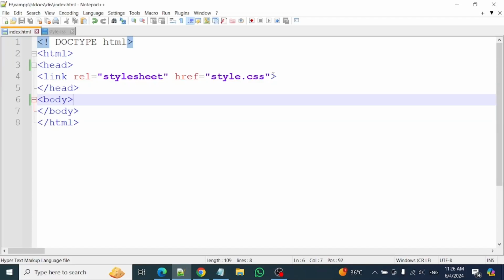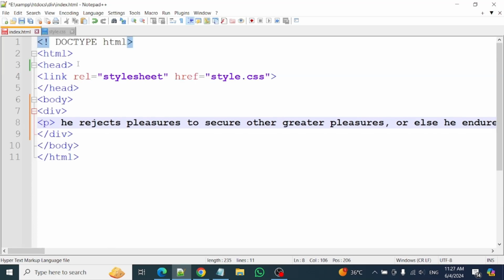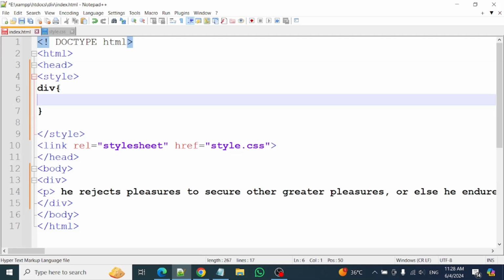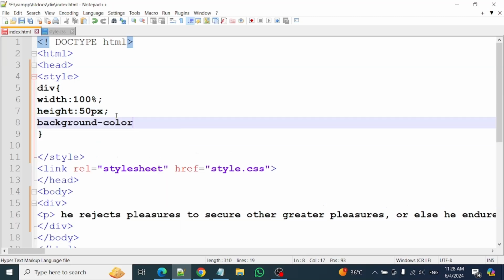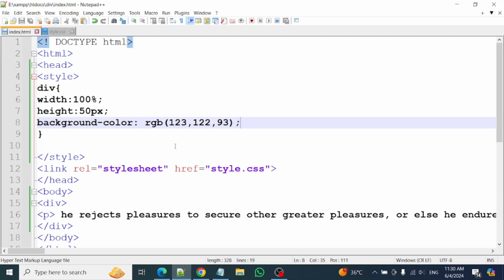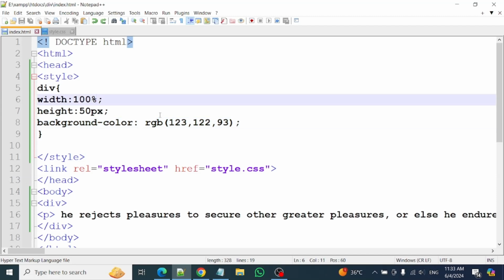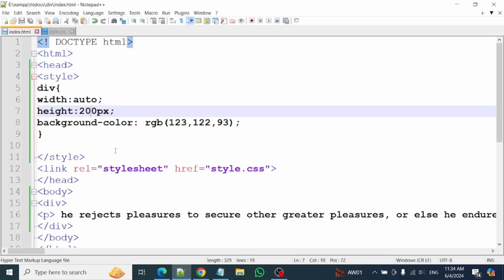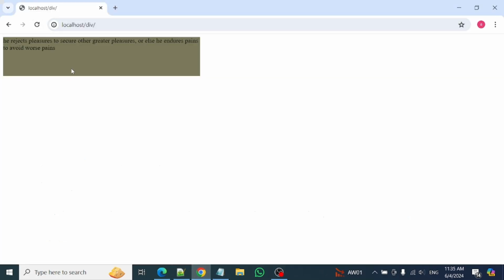Height max-width in html css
The height and width properties are used to set the height and width of an element.
The height and width properties do not include padding, borders, or margins. It sets the height/width of the area inside the padding, border, and margin of the element.